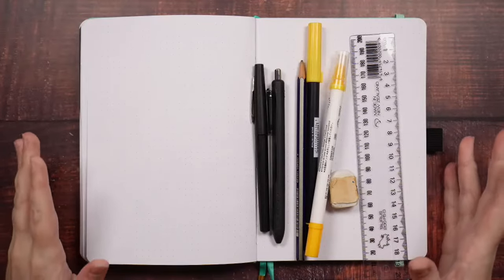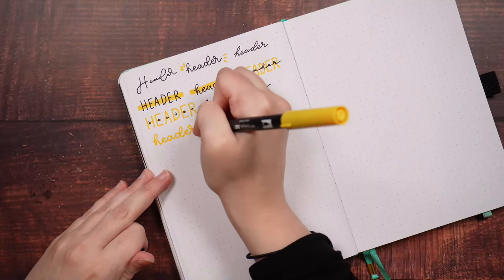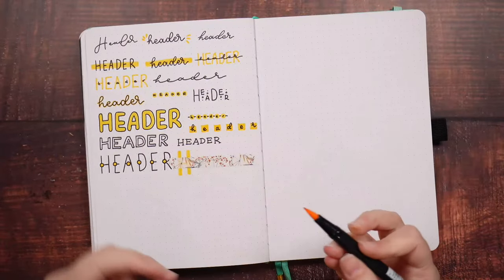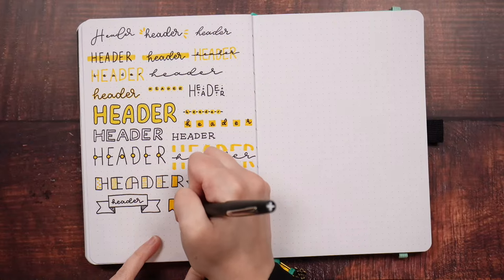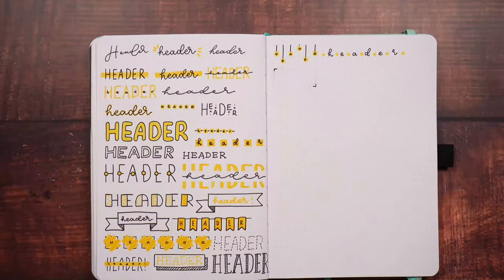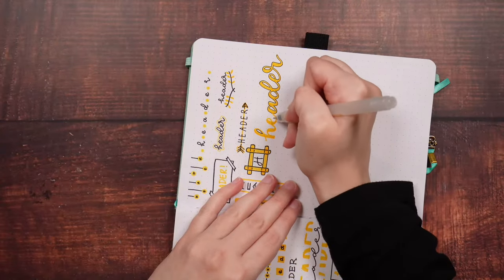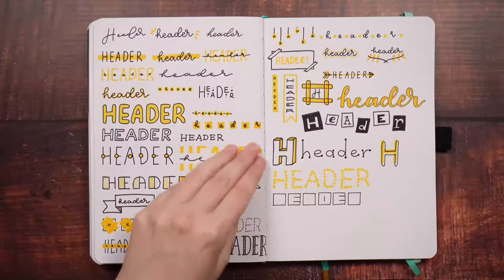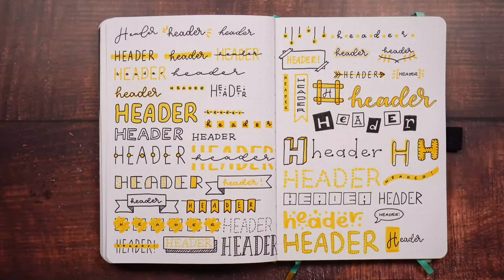Bullet Journal Header Ideas 💜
Let's have a look at some simple by fun bullet journal title ideas! 🥳
Want some freebies?